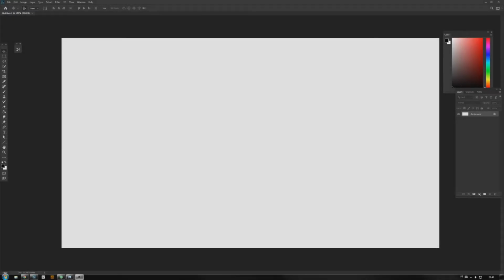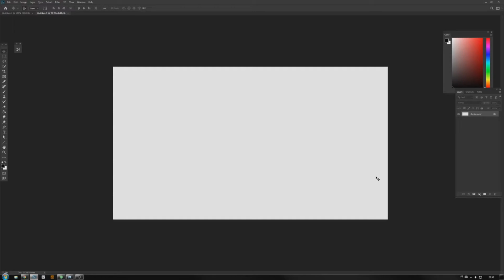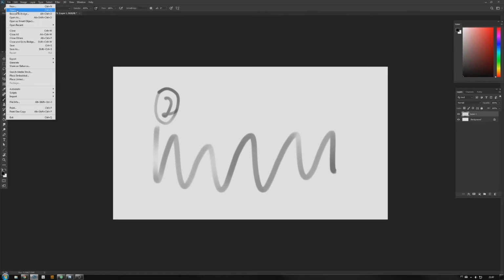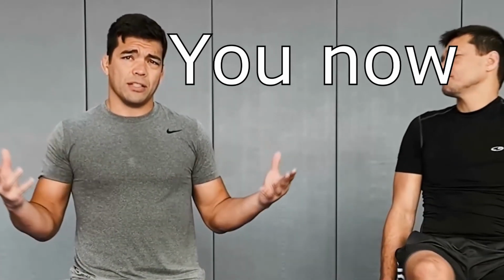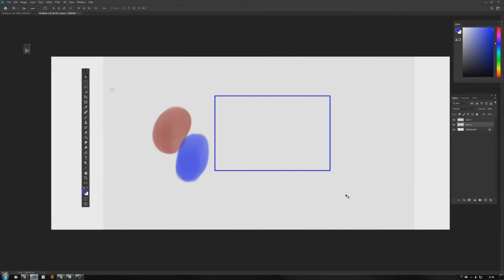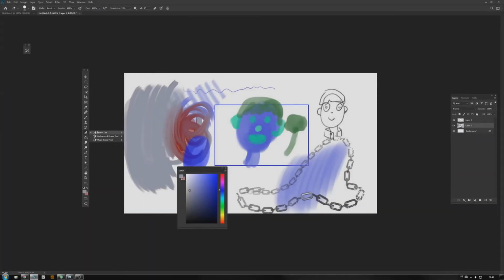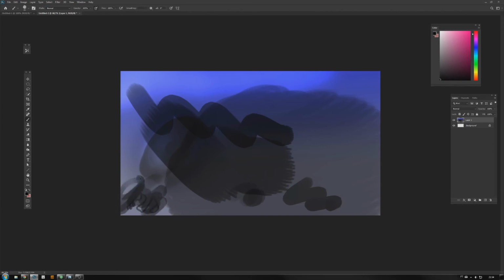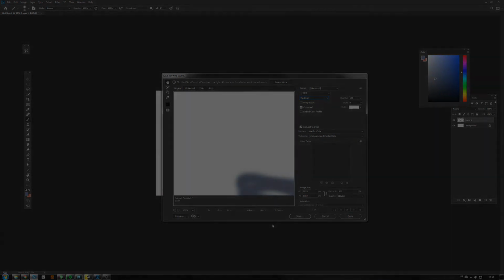Intro Photoshop For Artists - Full Tutorial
Pc Setup  :
GTX 670
16GB RAM
Intel I7